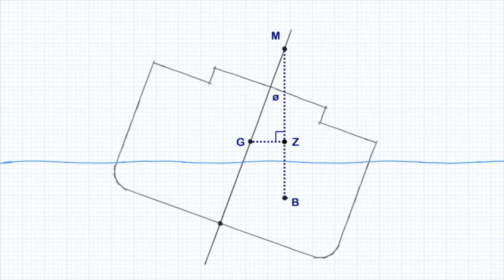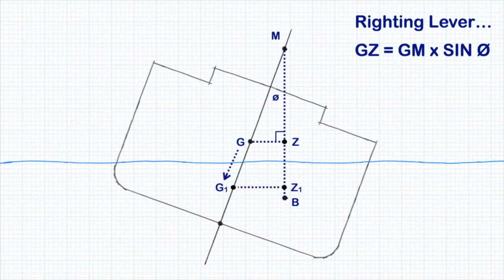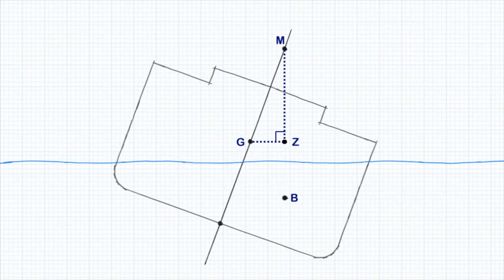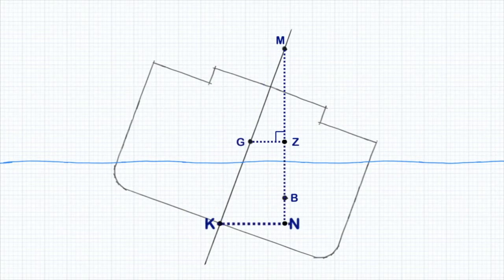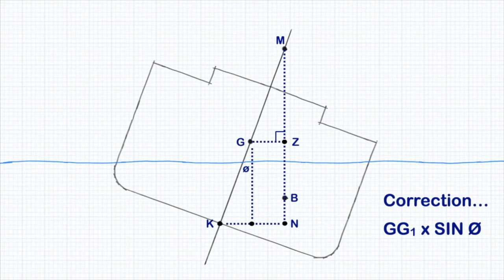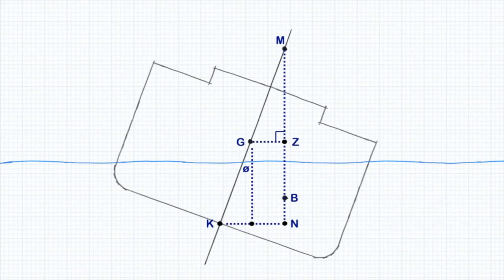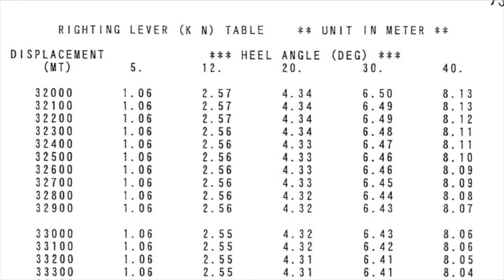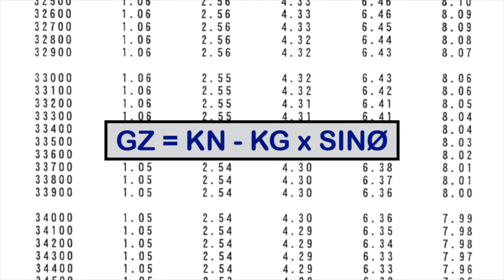KN Values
A description of KN values, what they are, and how they are used to determine the statical stability characteristics of a ship.